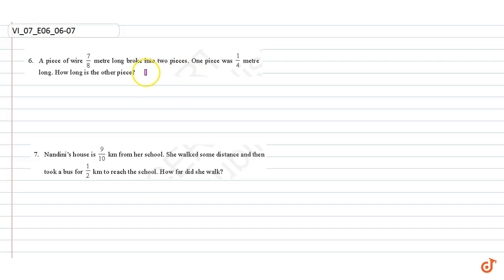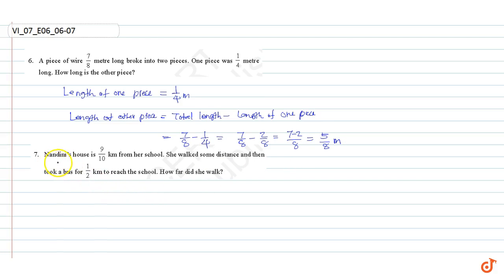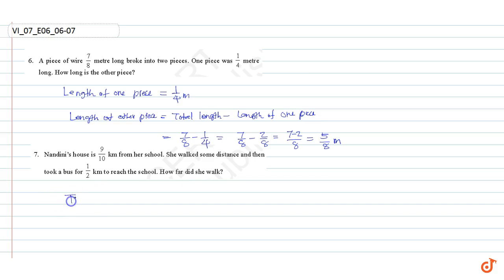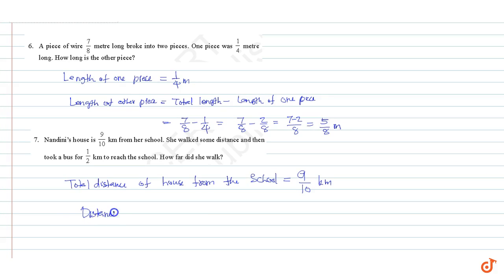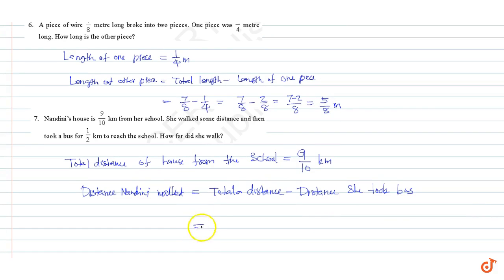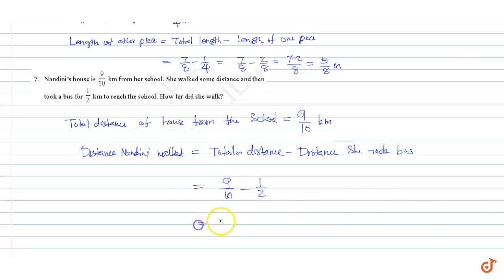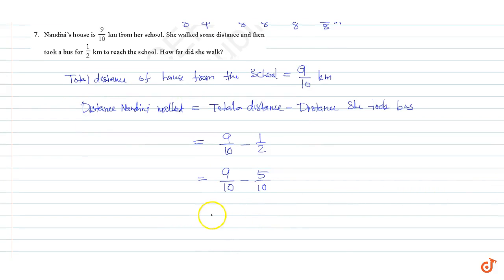A piece of wire 7/8 metre long broke into two pieces. One piece was 1/4 metre long. How long is t...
Question From - Ncert Maths Class 6 Chapter 7 Exercise 7.6 Question - 6 Fractions Cbse Rbse Up Mp Bihar Board

QUESTION TEXT
A piece of wire `7/8` metre long broke into two pieces. One piece was `1/4` metre long. How long is the other piece?

Related Questions & Solutions:
1. Asha and Samuel have bookshelves of the same size partly filled with books. Asha’s shelf is `5/6` th full and Samuel’s shelf is `2/5` th full. Whose bookshelf is more full? By what fraction?

2. Shubham painted `2/3` of the wall space in his room. His sister Madhavi helped and painted `1/3` of the wall space. How much did they paint together?

4. Express the following mixed fractions as improper fractions (a) `(2) 3/4` (b) `(7) 1/9` (c) (5) 3/7